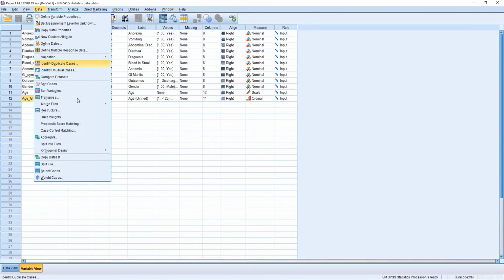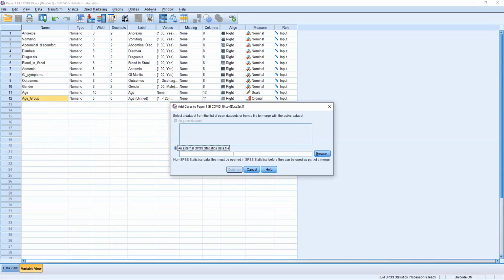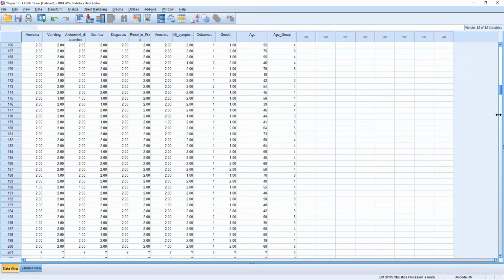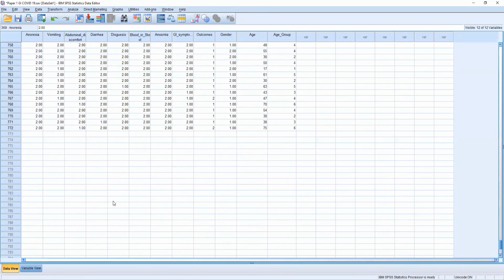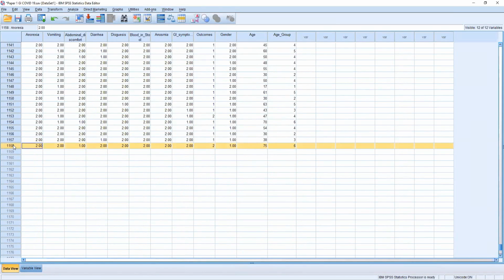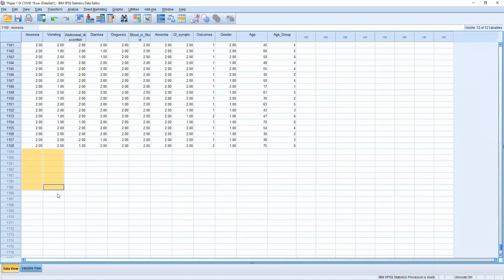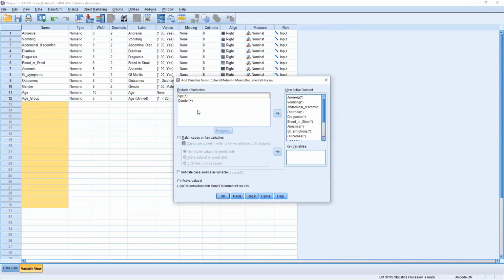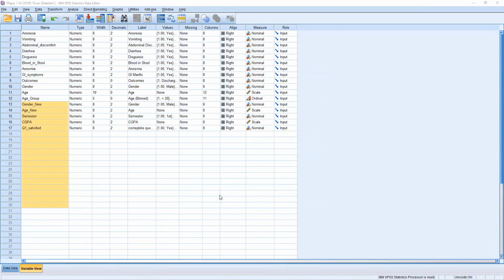How to merge data (merge cases and merge variables) using SPSS (Statistics) in English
How to merge cases and merge variables using SPSS (Statistics)